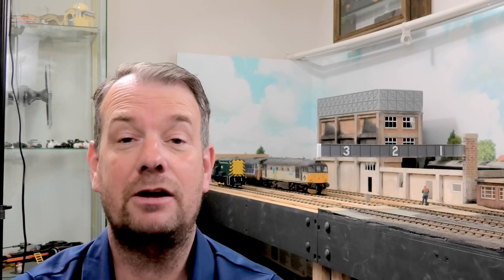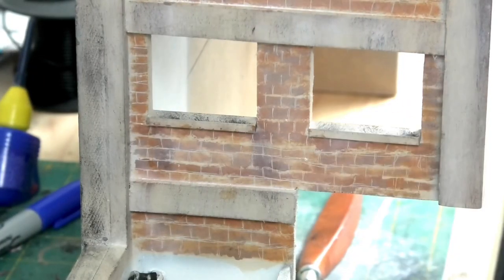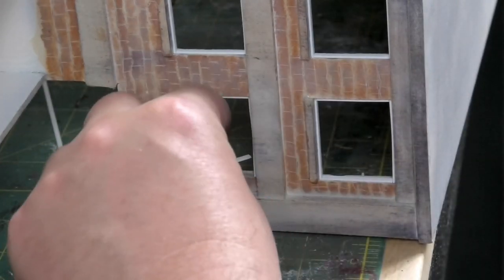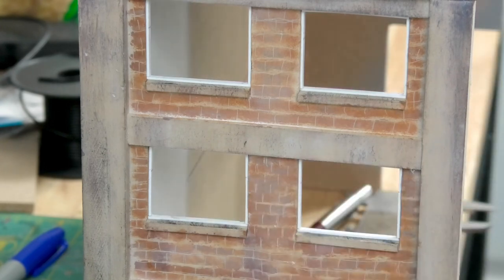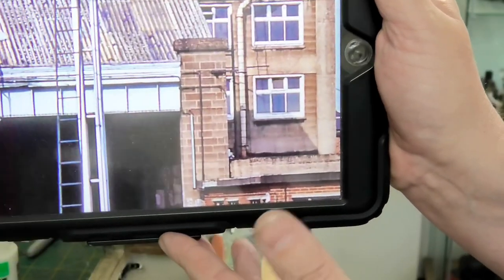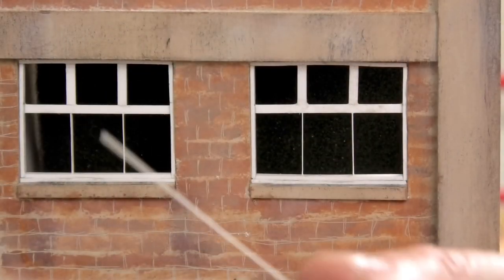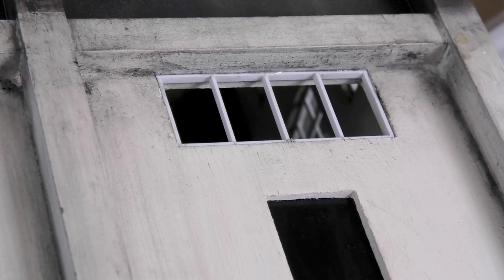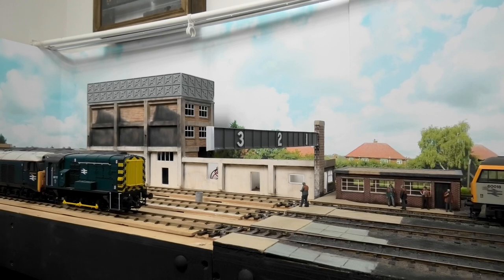Model Trains 168 - Scratch building the depot shed on Hither Green TMD In O Gauge 7mm Scale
Welcome back to Hither Green TMD In O Gauge

We continue the scratch build of the main depot former steam shed

This time we are concentrating on constructing the various window frames, working in styrene strip from evergreen, working from photos of the real building